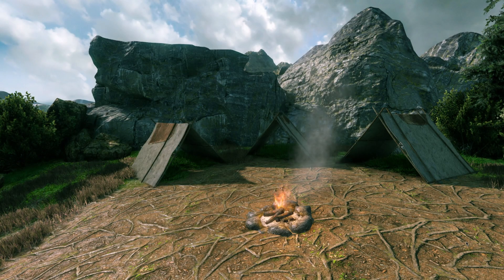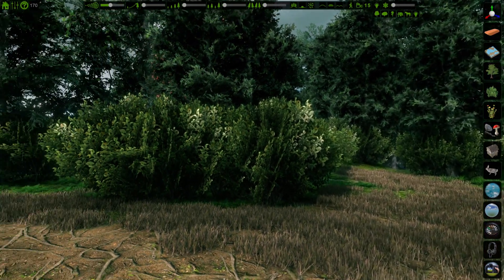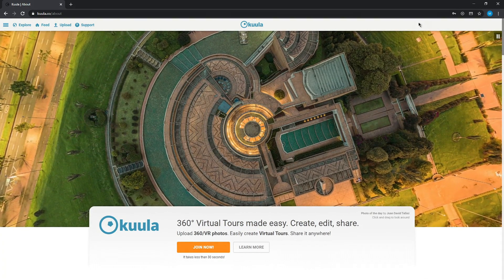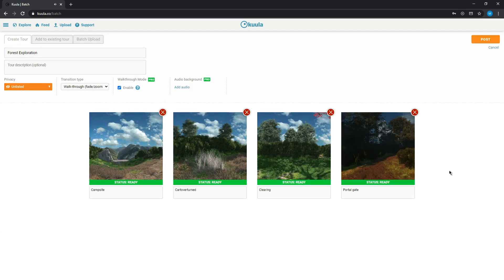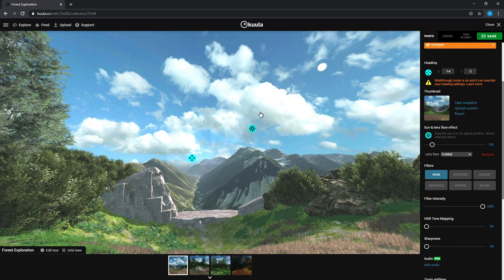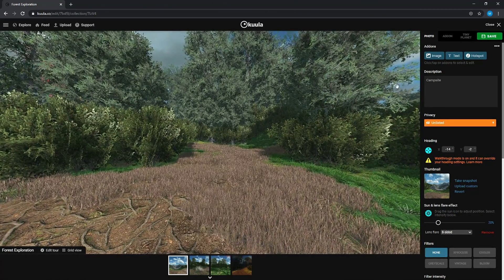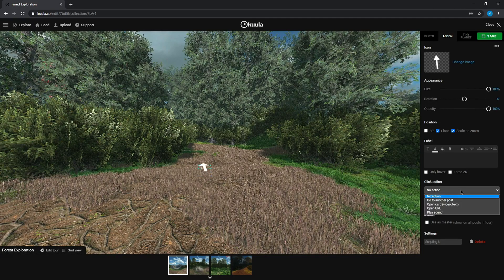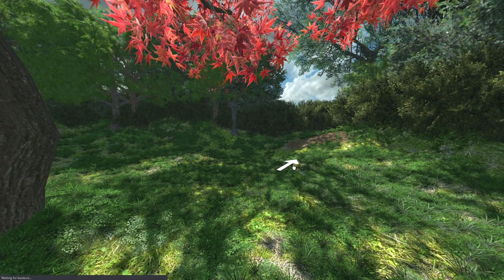Showcase Your Scene With A Virtual FlowScape Tour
Did you ever want to give others the chance to walk around your finished FlowScape scenes?
See what's possible using virtual tours in Kuula